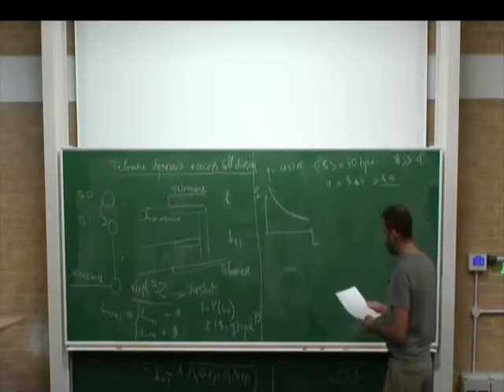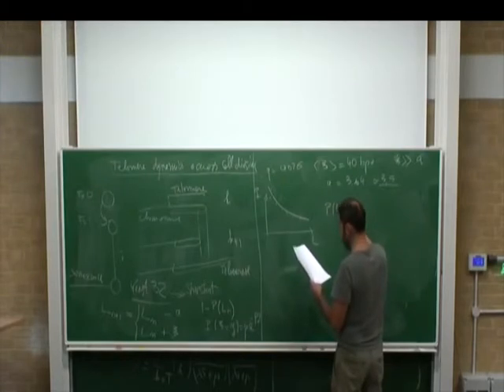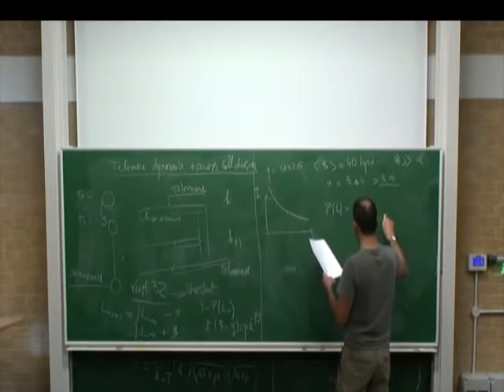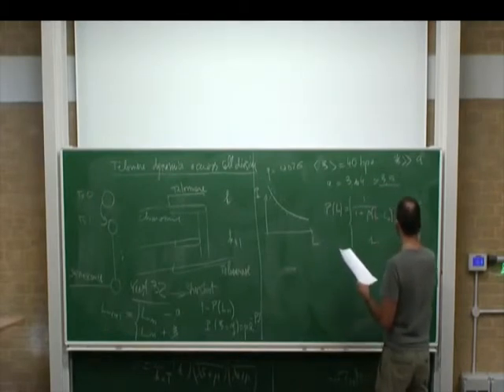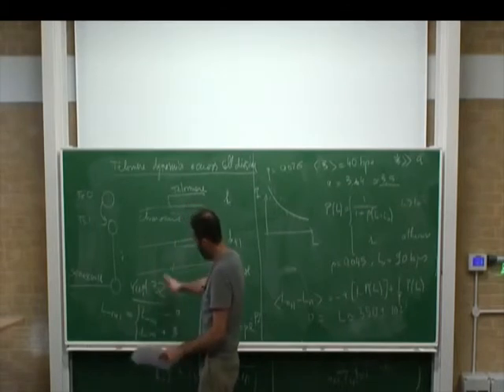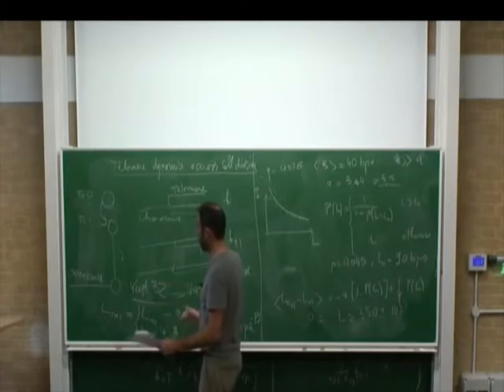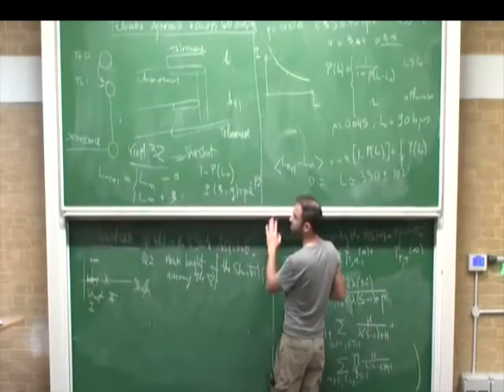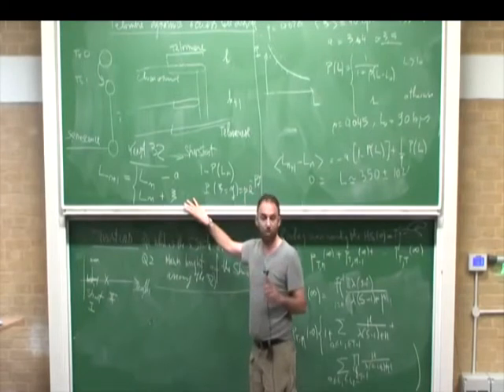Cambridge short lecture 31 -Holcman- Model of telomere dynamics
Stochastic model of telomere shortening following cell division.
Dao Duc Holcman PRL, 2013